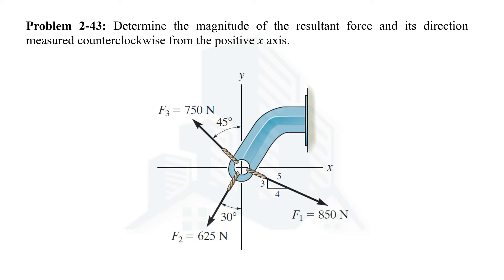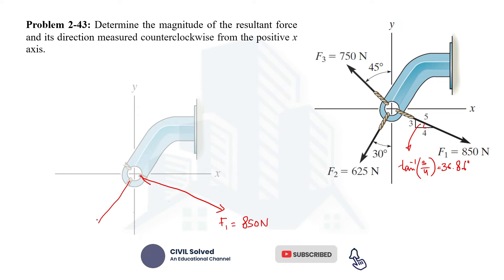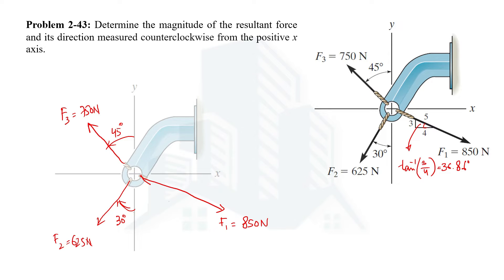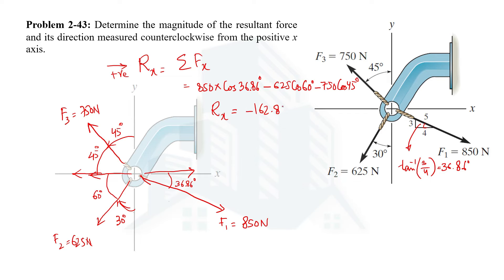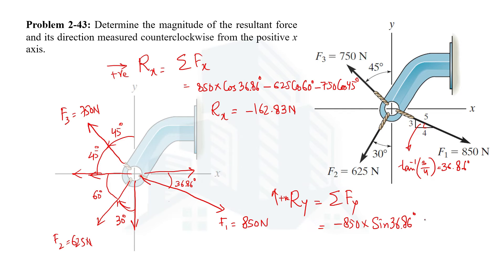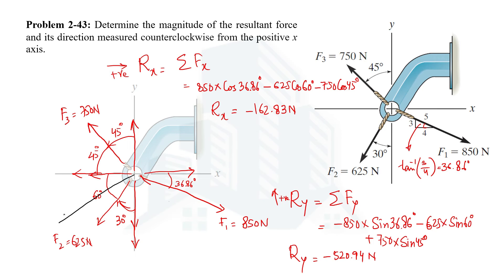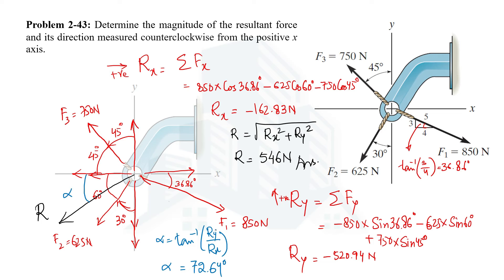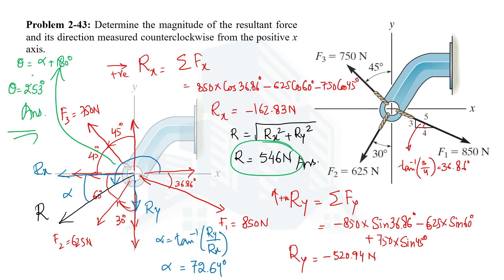Problem 2-43 Determine the magnitude of resultant force & its direction, measured counterclockwise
This video explains in detail the solution to Problem 2-43 in the Chapter of Force Vectors from the book Engineering Mechanics: Statics by R.C. Hibbeler 15th Edition. In Problem 2-43, the resultant and magnitude of the resultant force are calculated when the magnitude and direction of the forces acting on the body are given.

Statement of Problem 2-43
Determine the magnitude of the resultant force and its direction, measured counterclockwise from the positive x-axis.